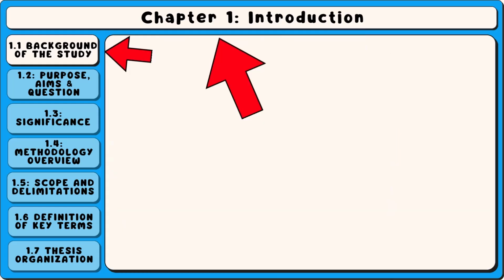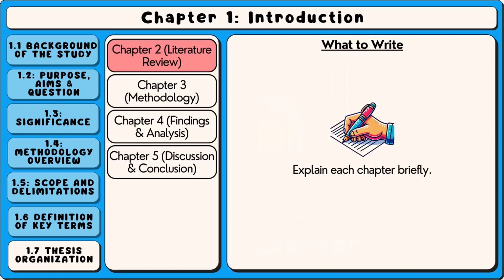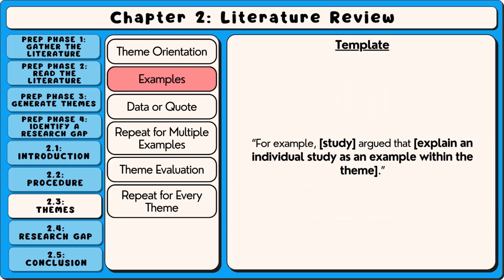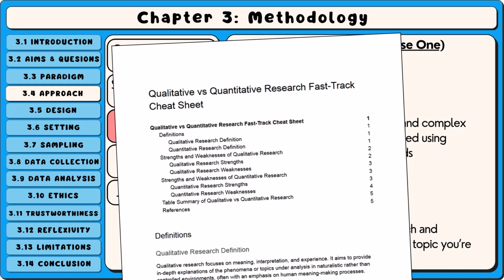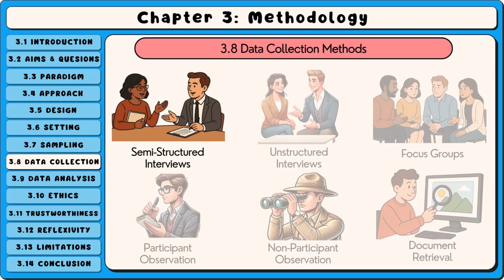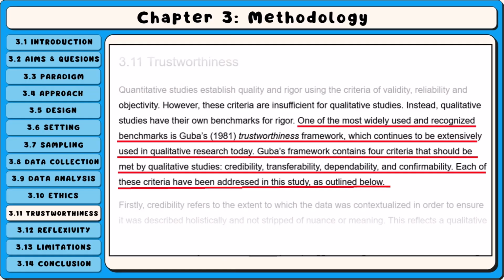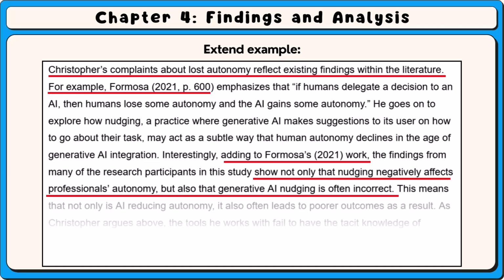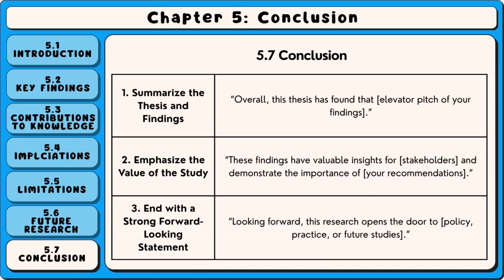How to Write an Honours Thesis (Qualitative) - Step by Step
Get your COMPLETELY FREE qualitative thesis template plus bonus AI prompts and cheat sheets

This complete guide for how to write a qualitative honours thesis walks you through every single section step by step, with templates and examples, so you can write your entire thesis with this one epic tutorial!

About Me:
Dr Chris Drew holds a PhD in education and is a qualitative thesis expert who has helped students from around the world complete their qualitative thesis without the stress, isolation and anxiety of thesis paralysis.

Timestamps:

0:00 Orientation
1:30 Chapter 1 (Introduction)
1:40 1.1 Background of the Study
4:01 1.2 Purpose, Aims and Research Questions
7:37 1.3 Significance of the Study
11:02 1.4 Methodology Overview
20:46 1.5 Scope and Delimitations
24:22 1.6 Definitions of Key Terms
27:11 1.7 Thesis Organization
27:43 Chapter 2 (Literature Review)
29:35 Conducting your Literature Review
44:21 2.1 Introduction
47:08 2.2 Procedure
51:08 2.3 Themes in the Literature
56:24 2.4 Research Gap
1:00:06 2.5 Conclusion
1:02:25 Chapter 3 (Methodology)
1:02:58 3.1 Introduction
1:04:55 3.2 Purpose, Aims and Research Questions
1:09:38 3.3 Research Paradigm
1:16:38 3.4 Research Approach
1:21:40 3.5 Research Design
1:31:59 3.6 Research Setting
1:34:55 3.7 Data Sampling Method
1:44:32 3.8 Data Collection Method
1:52:13 3.9 Data Analysis Method
1:58:56 3.10 Ethical Considerations
2:03:56 3.11 Trustworthiness and Rigor
2:15:39 3.12 Researcher Reflexivity
2:21:14 3.13 Methodological Limitations
2:26:39 3.14 Conclusion
2:29:13 Chapter 4 (Findings and Analysis)
2:30:27 4.1 Introduction
2:32:00 4.2 Findings and Analysis of Themes
2:39:52 4.3 Conclusion
2:41:40 Chapter 5 (Discussion and Conclusion)
2:42:09 5.1 Introduction
2:43:37 5.2 Summary of Key Findings
2:46:30 5.3 Contributions to Knowledge
2:49:24 5.4 Implications and Recommendations for Policy and Practice
2:53:17 5.5 Limitations
2:58:25 5.6 Future Research
3:01:03 5.7 Conclusion